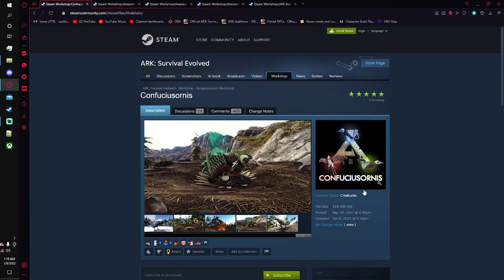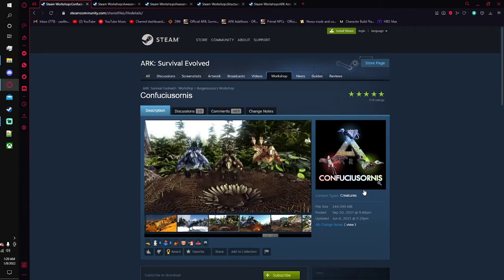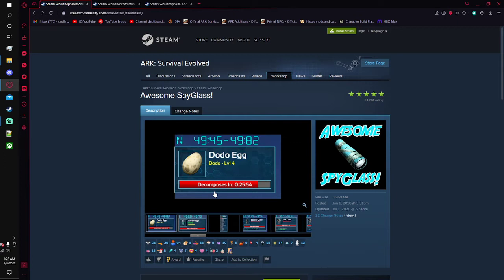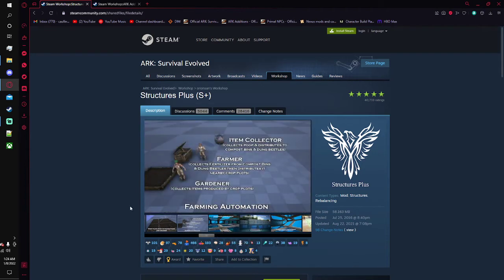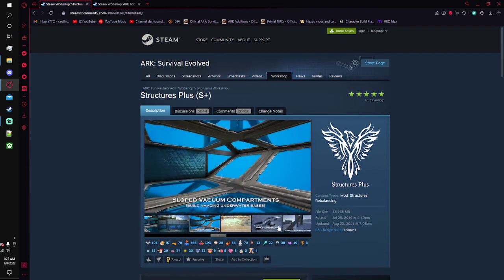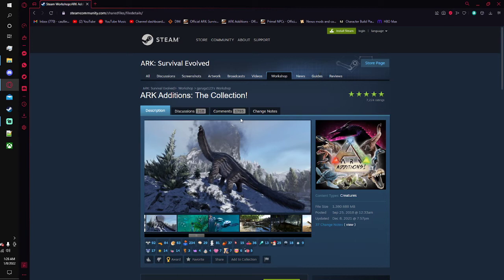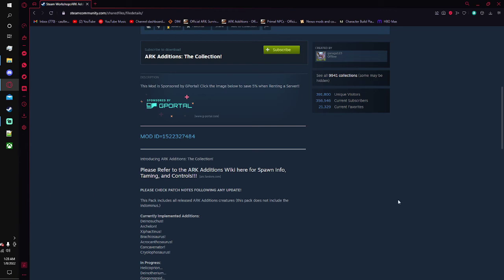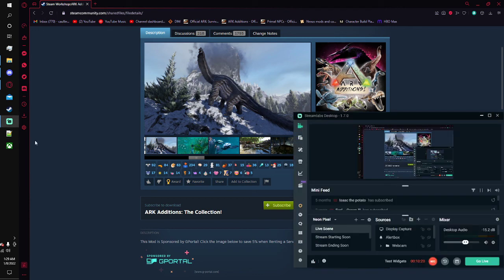Ark Top 5 Mods 2022!!!!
Like's to Mod Pages.

5. Confuciusornis

1. ARK Additions: The Collection!